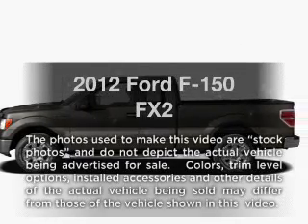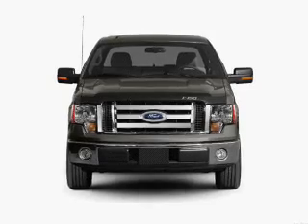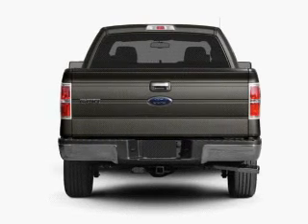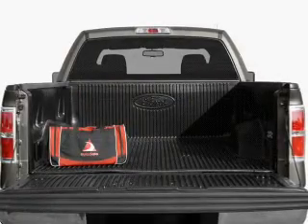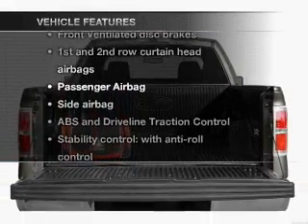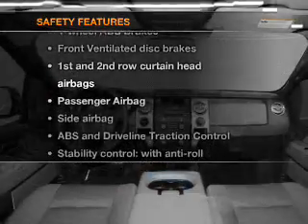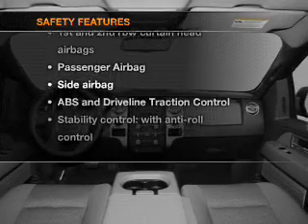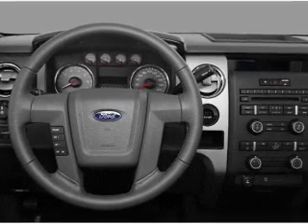2012 Ford F-150 - CHULA VISTA CA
Year: 2012
Make: Ford
Model: F-150
Trim: FX2
Engine: 5.0 liter 8 cylinder 32 valve
Transmission: 6-Speed Automatic
Color: Blue Flame Metallic
Mileage: 0
Address:
560 AUTO PARK DR